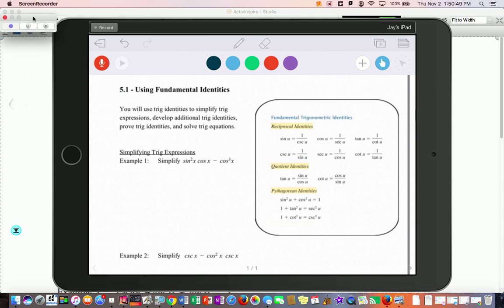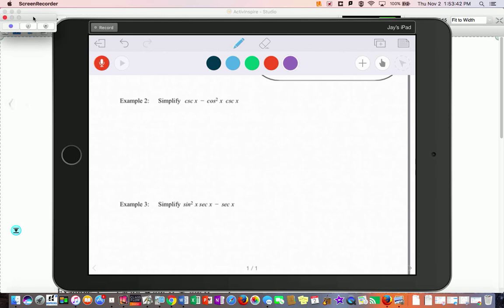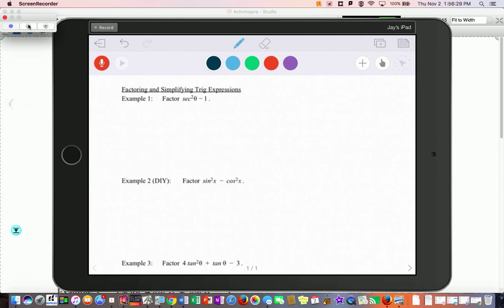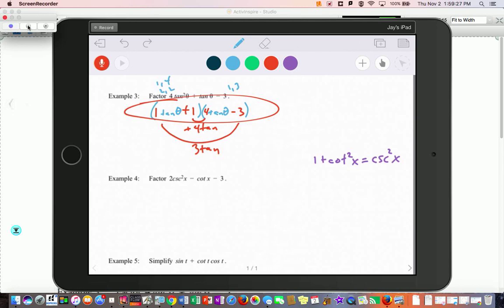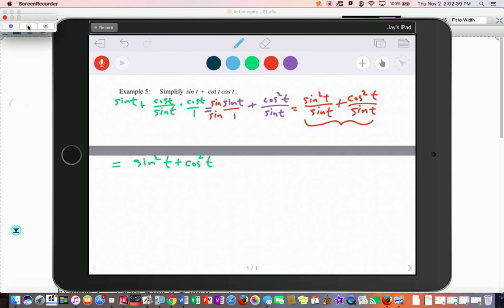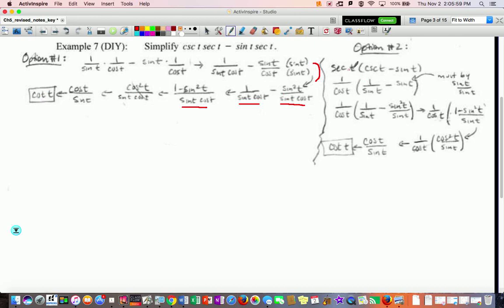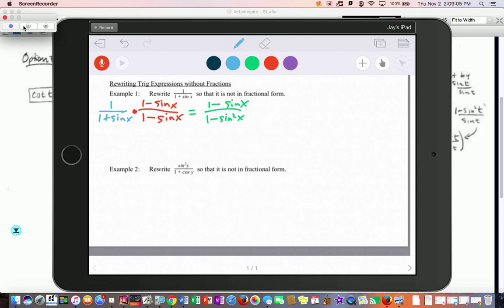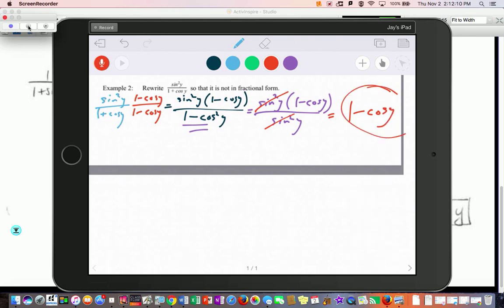5 1 Precalc